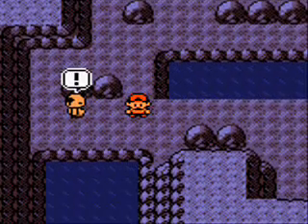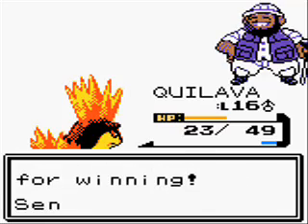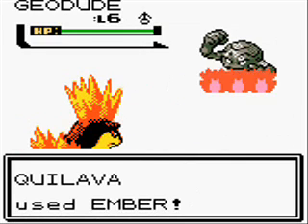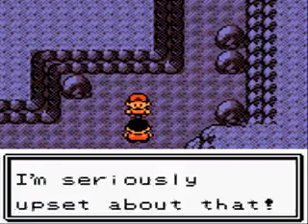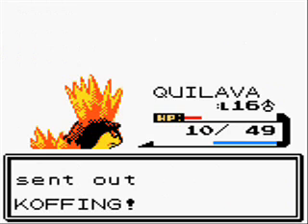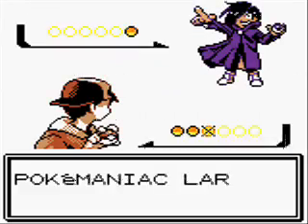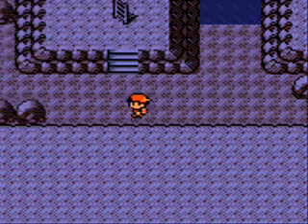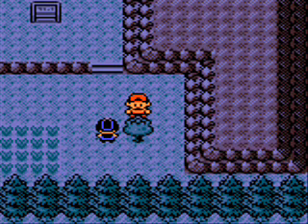Pokemon Crystal Adventures Part 9: The Union Cave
This time we make our way through the Union Cave.